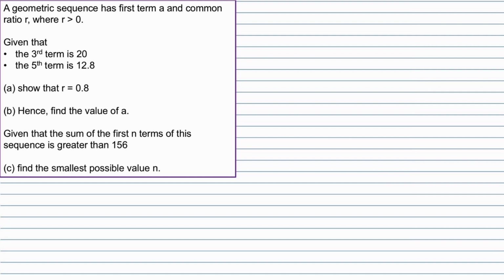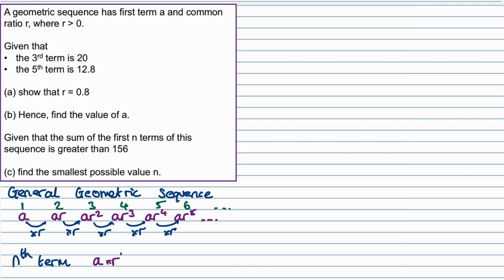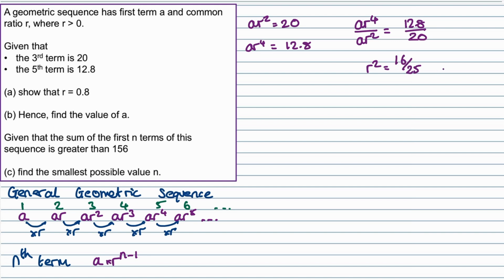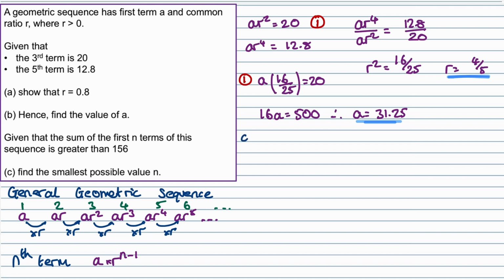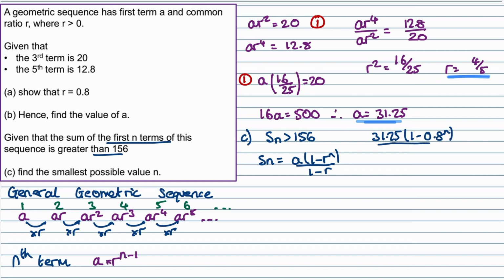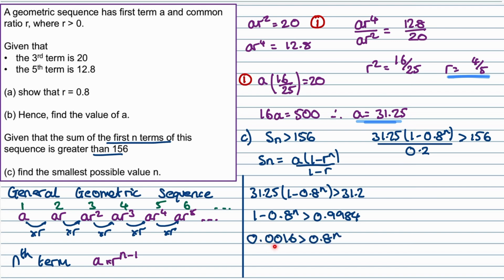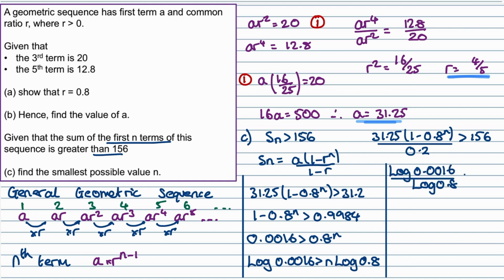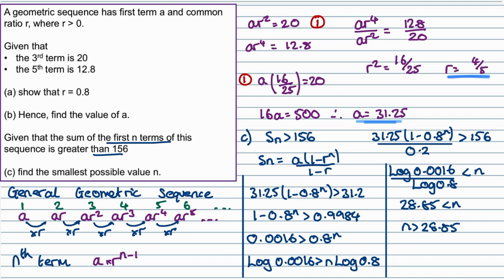A-Level Maths: Geometric Sequences & Series Exam Question | Mr Mathematics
In this video, we work step-by-step through a past exam question on geometric sequences and series.

I’ll guide you through:
 • Finding the nth term of a geometric sequence
 • Using given terms to calculate a (first term) and r (common ratio)
 • Applying the formula for the sum of the first n terms (Sn)
 • Using inequalities and logarithms to solve for n

This type of question is common in A-Level exams and great practice for building confidence with sequences and series.

👉 Want to take your learning further?
Get access to full lessons, video tutorials, and practice resources with our Student Membership: